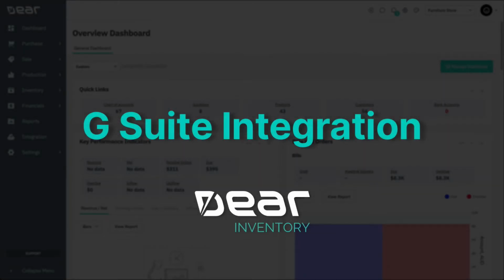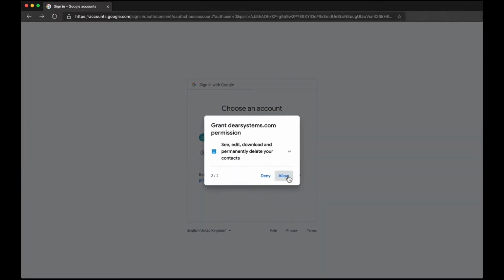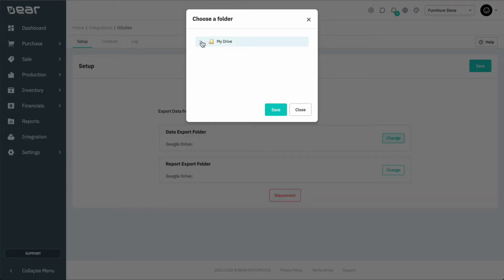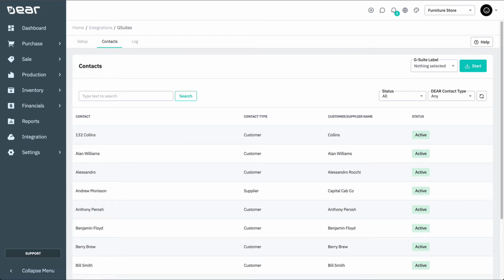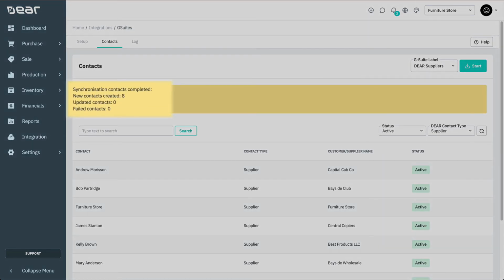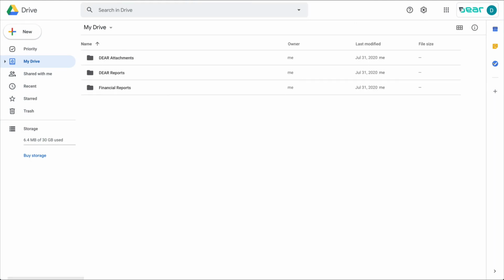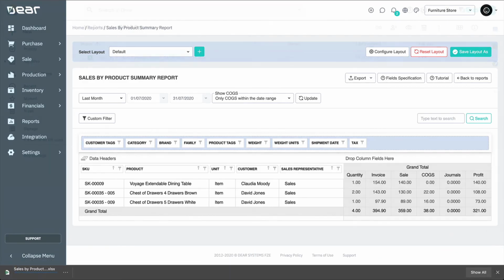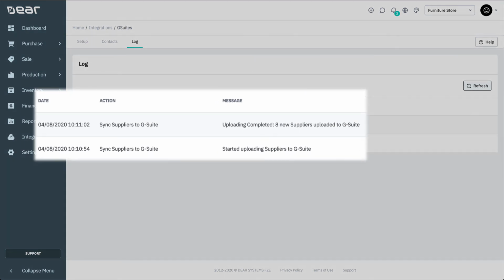G Suite Integration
Customers that use Google's business suite can use DEAR G Suite integration to perform the following actions.

- Google Drive linking (adding/linking files directly from Google Drive)
- Exporting report data from DEAR to Google Sheets Exporting contacts from  DEAR to Google via G-Suite